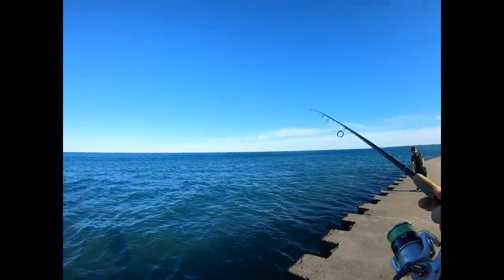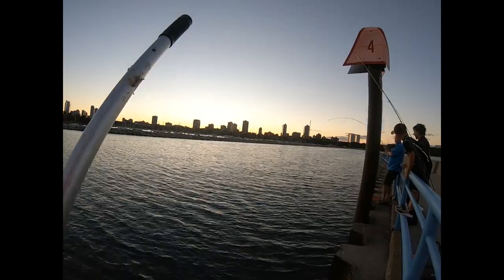30lbs King Salmon off McKinley Pier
Took my son to the pier for some Salmon fishing tonight. Dave hooked into one as we were packing up. He didn't have a net with him so we stayed to help him land it. This monster was caught on a light action rod with 10lb test line! Absolutely amazing accomplishment, Dave!!!